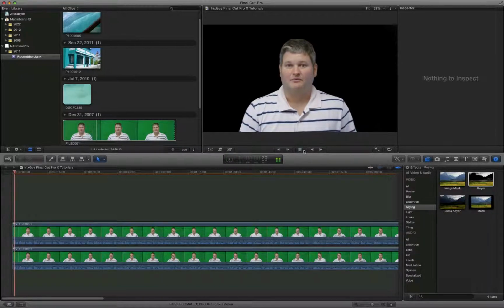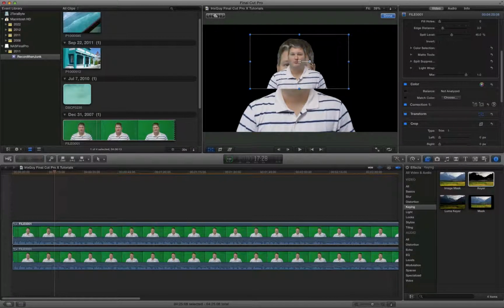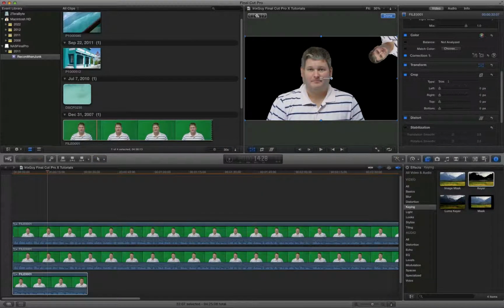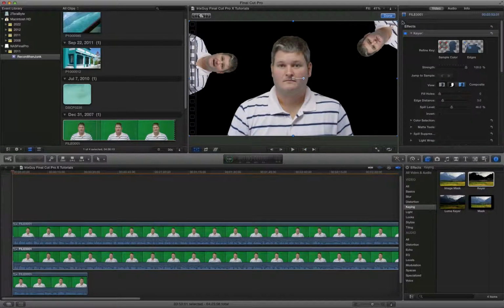Final Cut Pro X: Cloning a Subject or Object